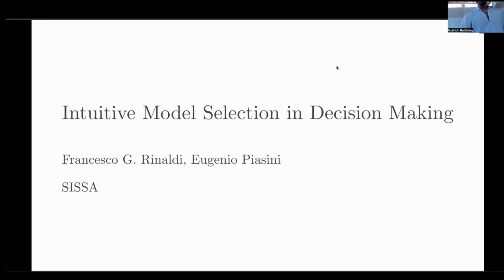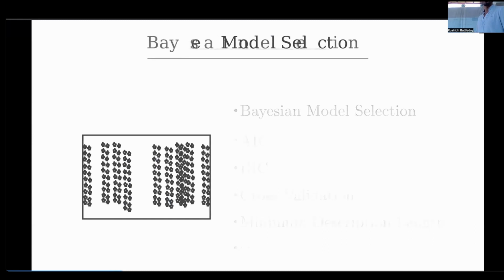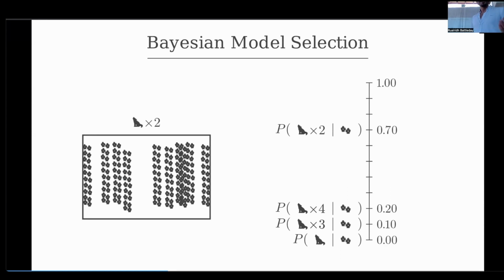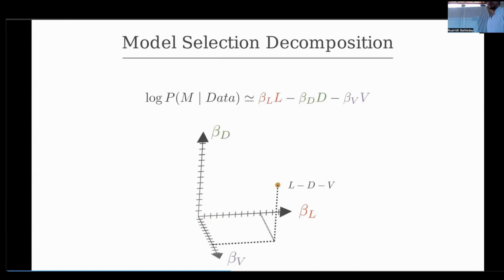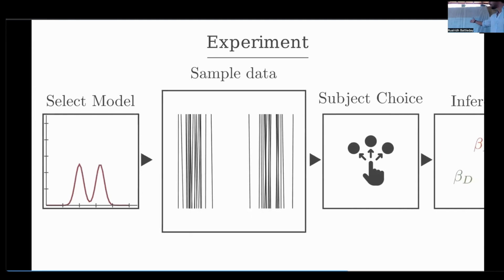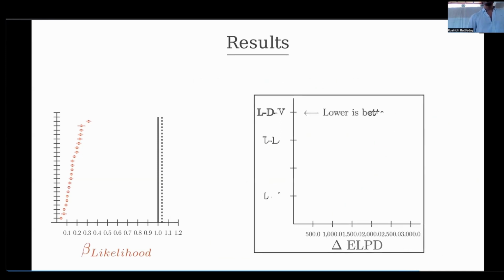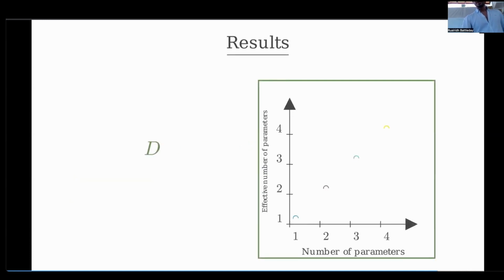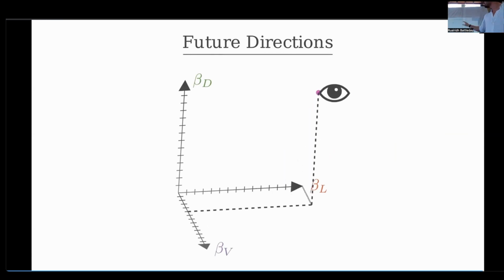Francesco Guido Rinaldi - Intuitive Interpretation in Uncertain Environments: A Bayesian Perspective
In order to survive, animals constantly face decisions where they have to choose between competing interpretations for noisy and sparse sensory data. In statistics, multiple, well established formal frameworks exist to tackle this problem, known as model selection (MS). However, despite the abundance of theoretical methods, the way in which MS is performed by the brain is poorly understood. In this study, we investigate how naïve humans perform MS when faced with the problem of guessing the number of hidden sources behind a noisy stream of sensory data. We describe human behavior in terms of the Bayesian MS framework: this allows us to quantify the strategies employed by humans and compare them to the mathematical optimum prescribed by the theory. Our group has previously utilized this methodology to demonstrate that humans, in accordance with all MS frameworks, have a bias towards simpler models. Preliminary results from our new study confirm the presence of this bias in a task with a wider set of models to choose from. This new set-up allows to better analyze the effect of model properties on human behavior. Specifically, we see that in general the number of parameters of the model linearly penalizes the choice of that model, as prescribed by MS criteria as AIC and BIC. Moreover, the stimuli we used are amenable to delivery with multiple sensory modalities. This will make it possible to understand if human MS is a high-level cognitive function or if each sensory modality has its own independent interpretation strategy.

Talk by Francesco Guido Rinaldi, entitled "Intuitive Interpretation in Uncertain Environments: A Bayesian Perspective." Presented at the 4th International Symposium on the Mathematics of Neuroscience, Rhodes, 2023 Recorded and hosted with generous funding from the Diverse Intelligences Summer Institute and Google DeepMind